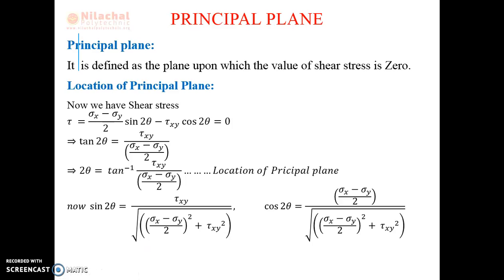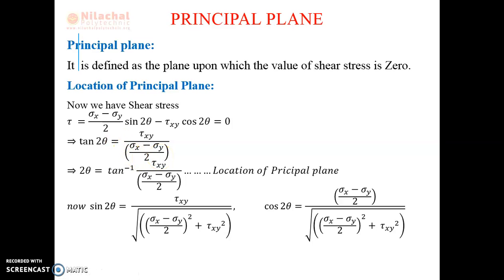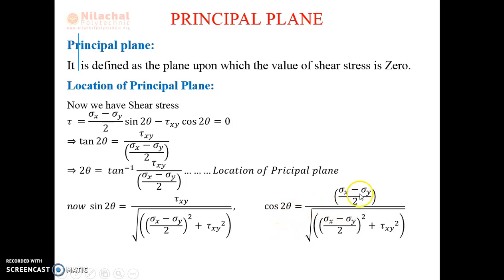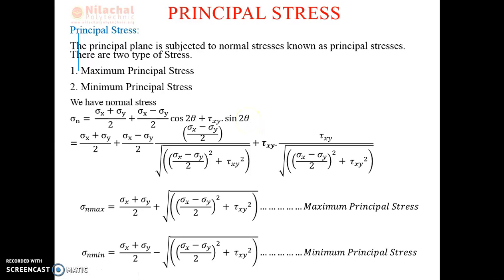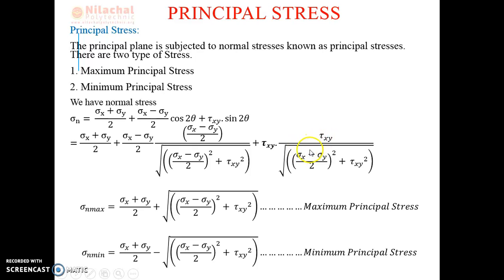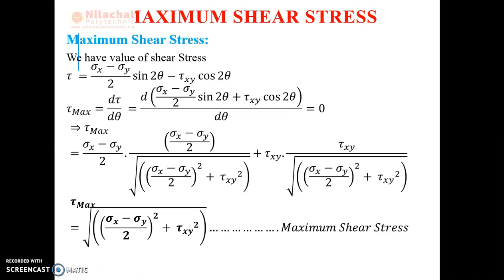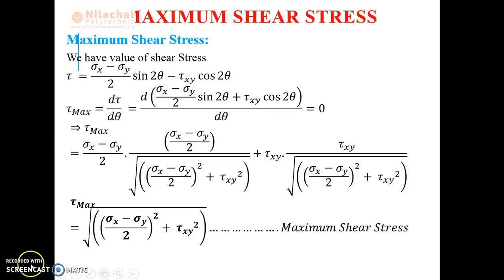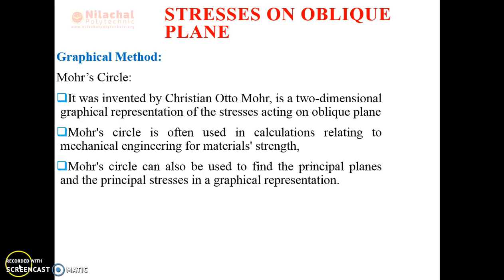3RD SEMESTER MECHANICAL ENGG STRENGTH OF MATERIAL TWO DIMENSIONAL STRESS SYSTEM PART-5